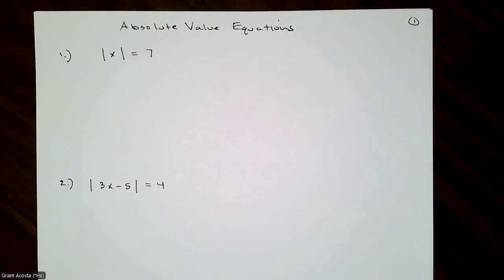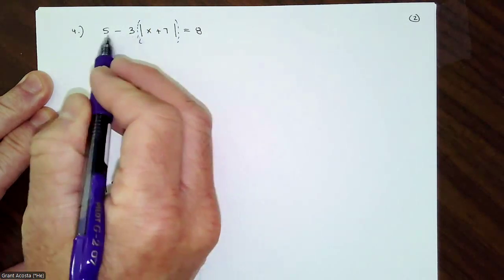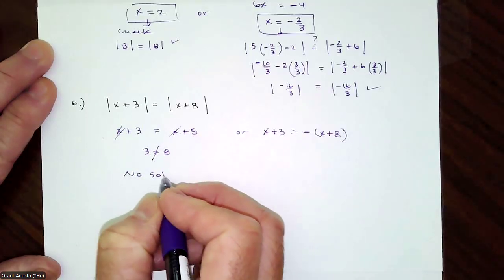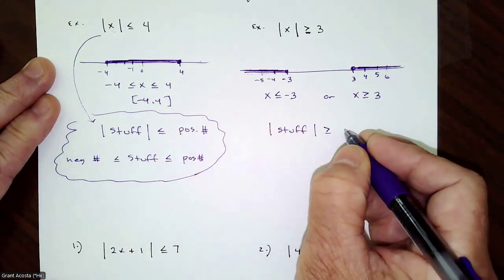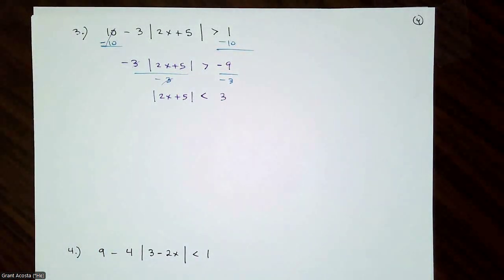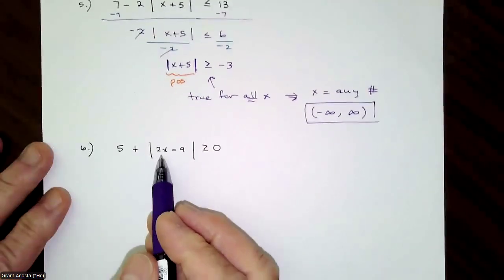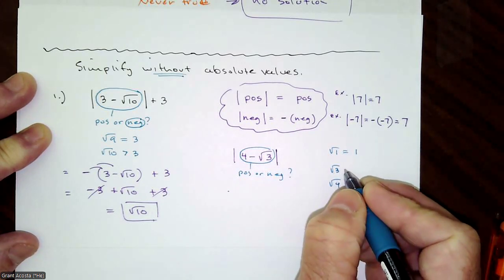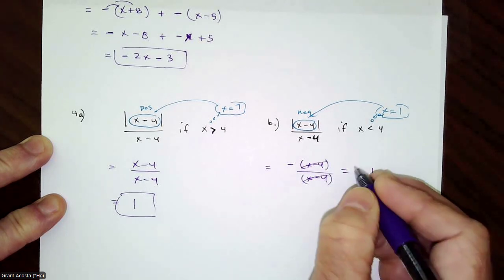Absolute Value Equations and Inequalities